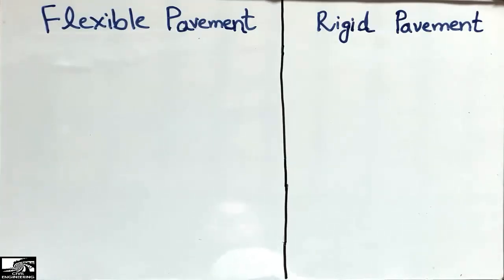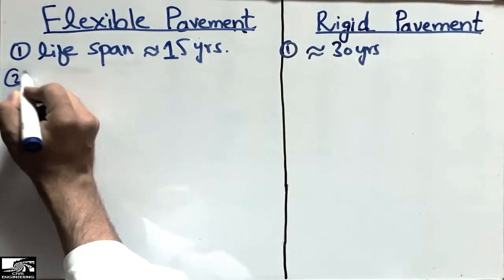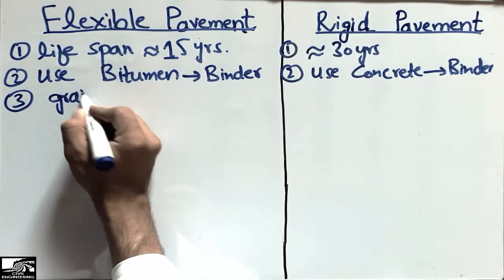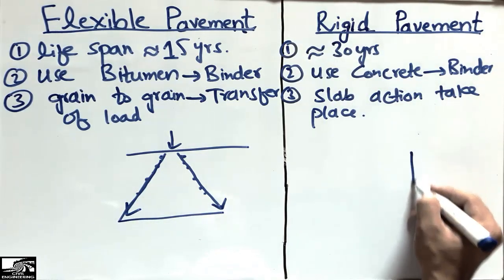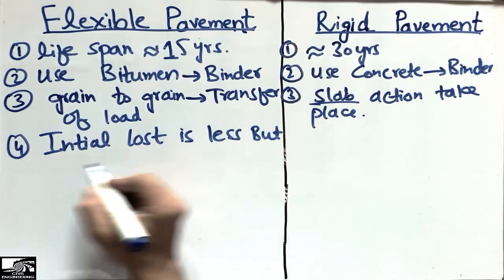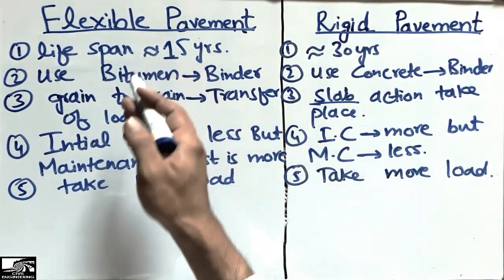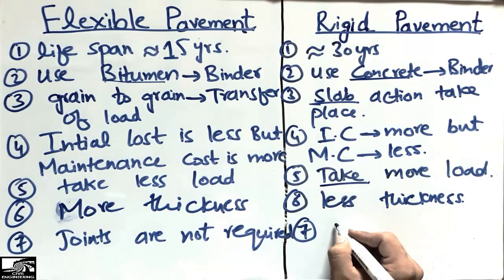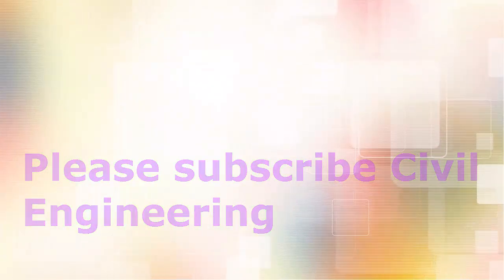Difference between Flexible Pavement and Rigid Pavement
This video shows the main differences between the flexible pavement and rigid pavement. There are two two types of pavements used in transportation projects, but which type of pavement should engineer choose while designing the project so it depends on various factors, like the durability of project, the cost of project and much more. In this video these difference are being highlighted in between the flexible and rigid pavement with detail. Some details are mentioned below,

Flexible pavement life span is 15 years while rigid pavement have life span of 30 years.
Flexible pavement have less intial cos but more maintenance cost, while rigid pavement have more intial cost and low maintenance cost.
Flexible pavement have usually more thickness while rigid pavement have less thickness in comparison to flexible.
Flexible pavement take less load in comparison to that of Rigid pavement.
Repair work is easy in case of Flexible pavement, while not easy in rigid pavement.